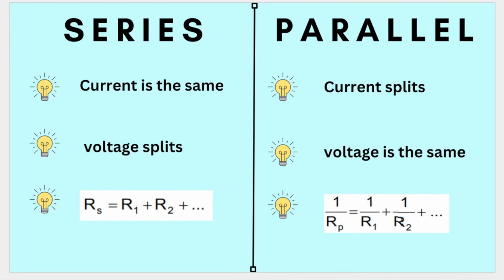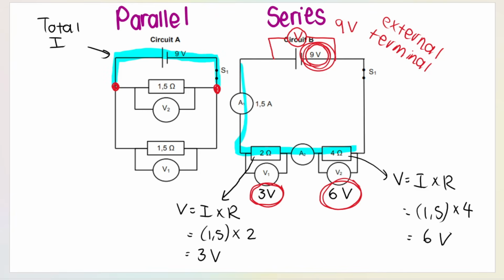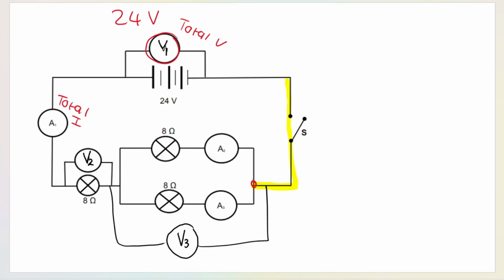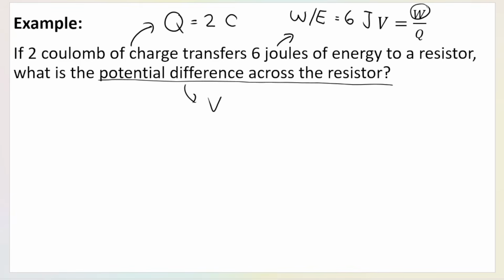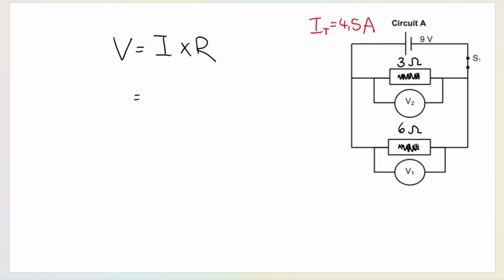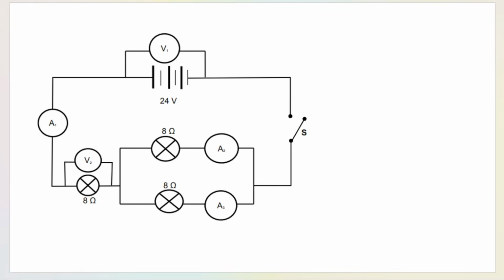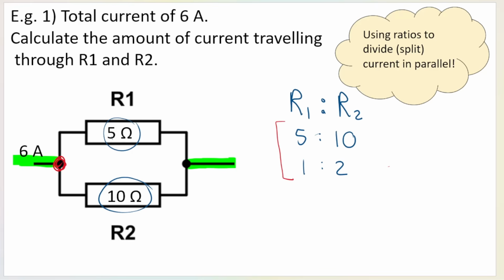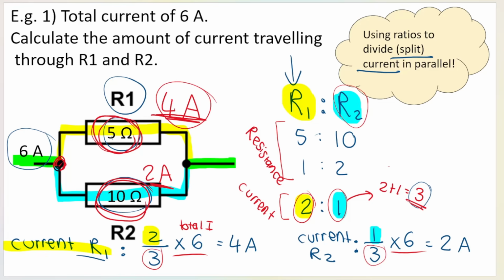Grade 11 & 12 Electricity (Circuits) Grade 10 important revision PART 2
Grade 11 Physics Electric circuits - grade 10 REVISION PART 2.